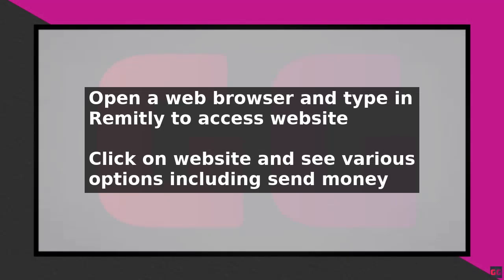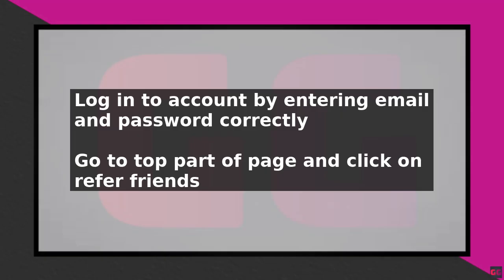How To Find Referral Code On Remitly (2025)